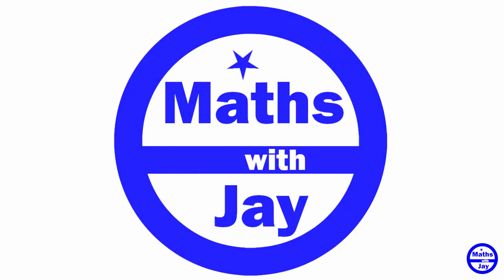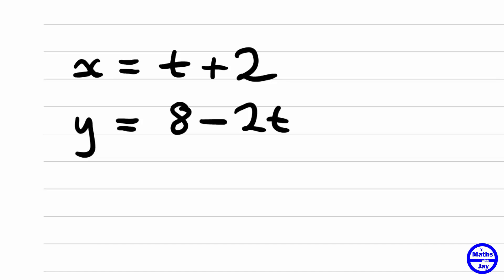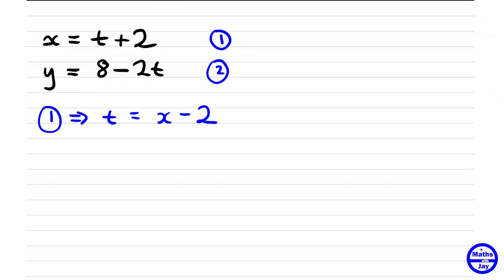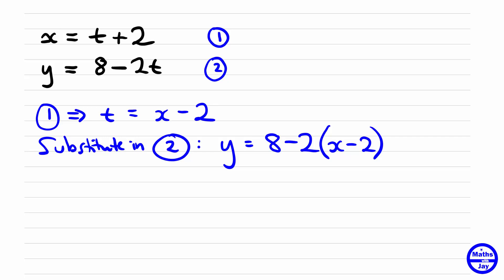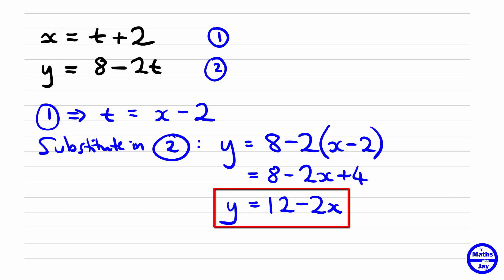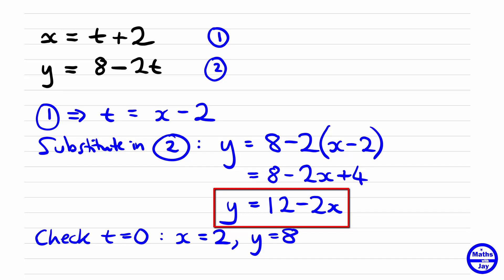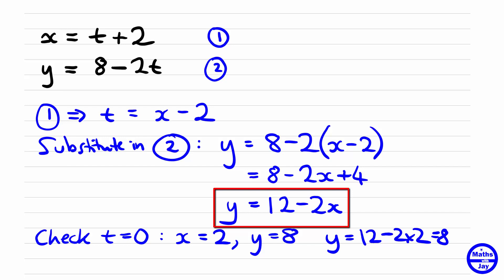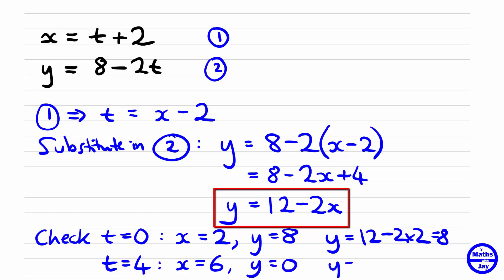Convert Parametric Equations to a Cartesian Equation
Given x and y in terms of a parameter t, we eliminate t, to find the Cartesian equation linking x & y.
SUBTITLED
0:00 Intro
0:33 Eliminate t
1:04 Simplify Cartesian Equation
1:32 Check